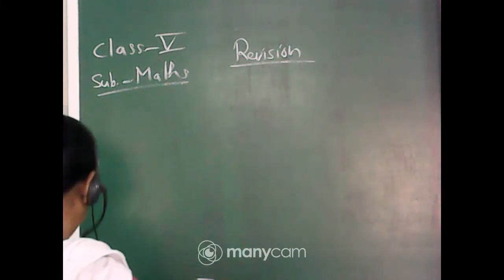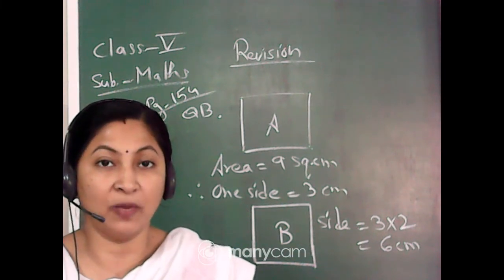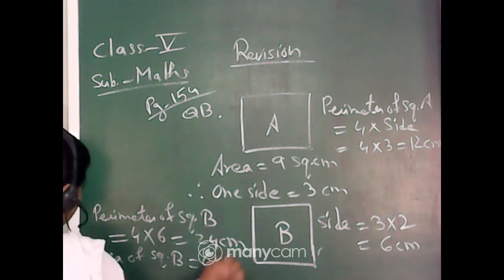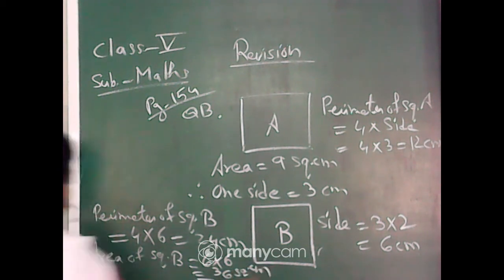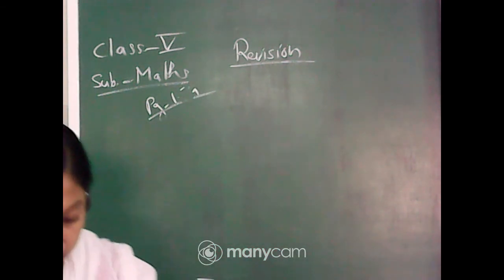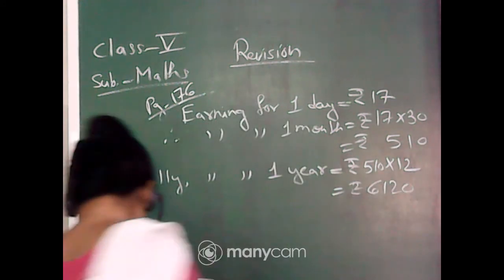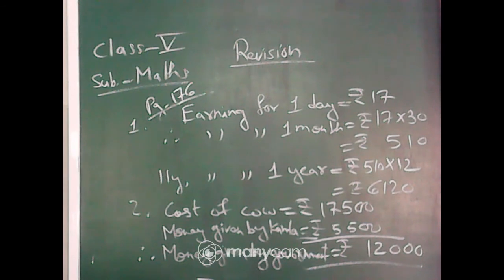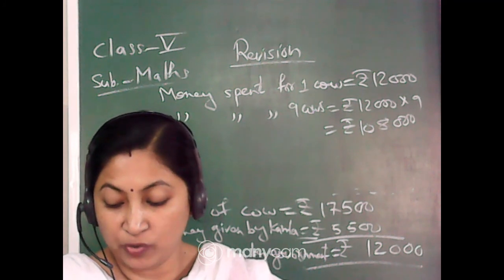CLASS : V SUBJECT : MATHEMATICS (REVISION) (OFFLINE)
CLASS : V
SUBJECT :MATHEMATICS
TOPIC : REVISION
TEACHER : SOMA KARMAKAR